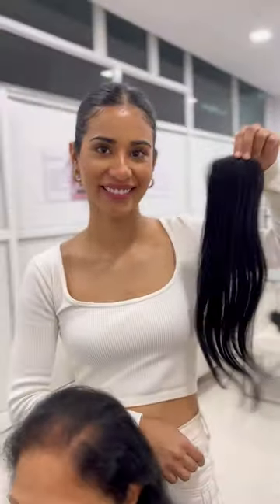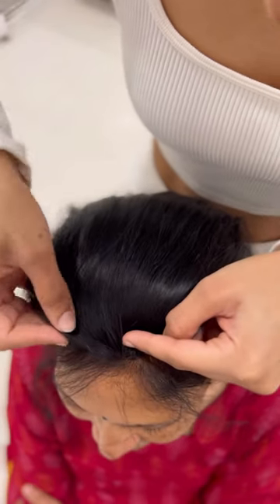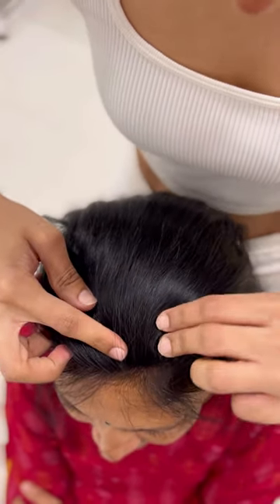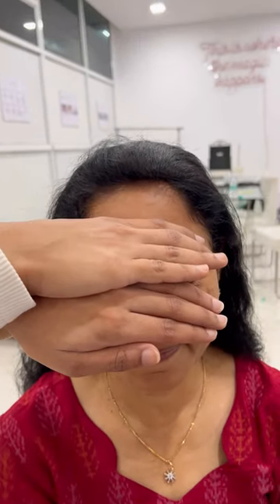Lightweight Invisible Hair Patch Extensions Thin Hair | Crown Human Hair Patch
Introducing our new series of hair patches - the Invisible Pro Hair Patch! This hair patch is the perfect solution for those who want to cover hair thinning and add volume to their hair, without adding any root volume.

The Invisible Pro Hair Patch is also super lightweight, so you can wear it all day without any discomfort.